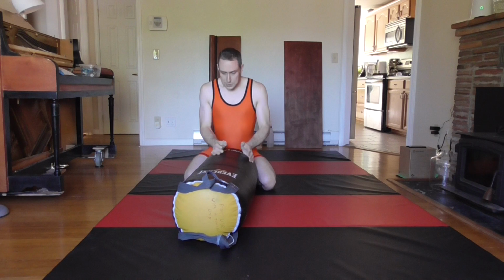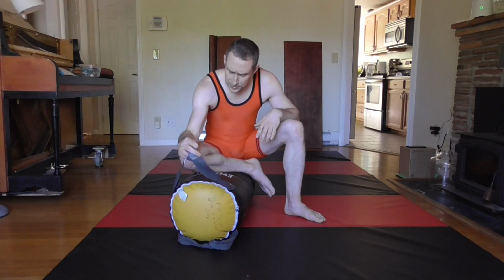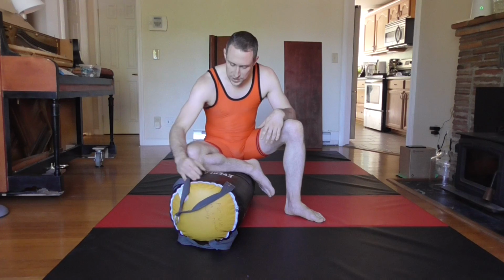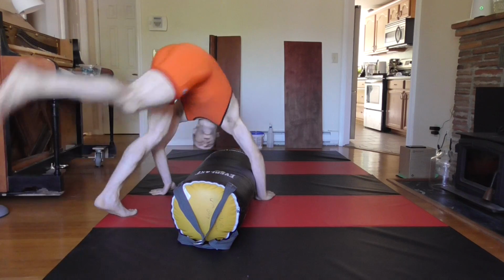02 Over under pass defense follow ups